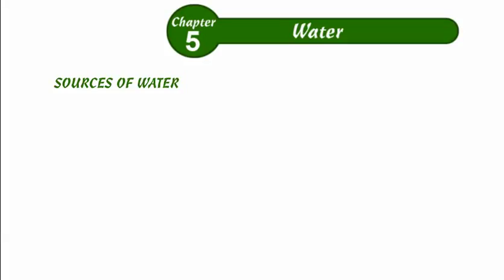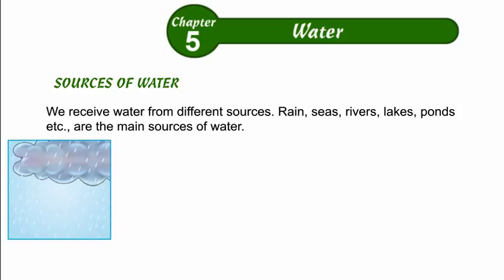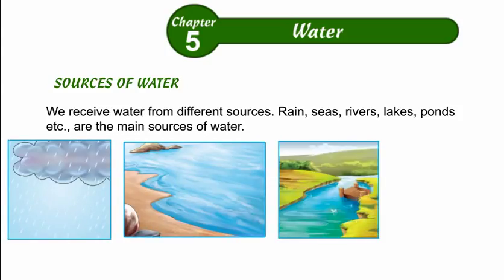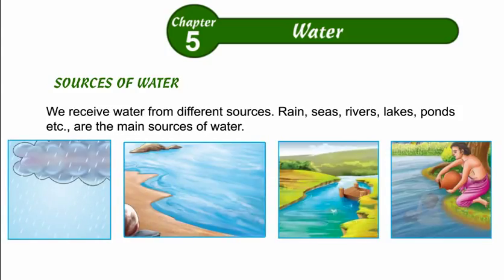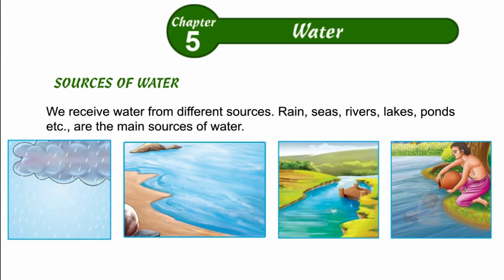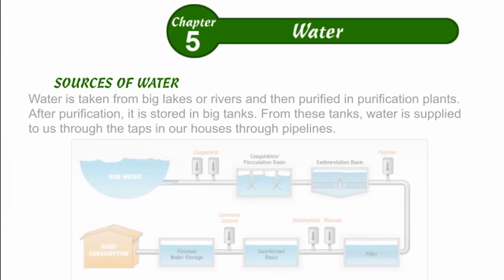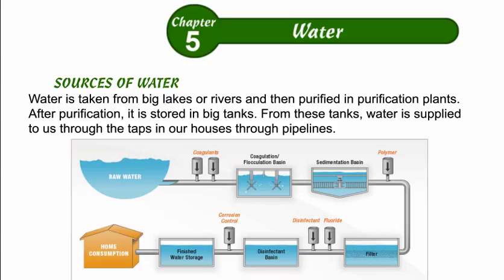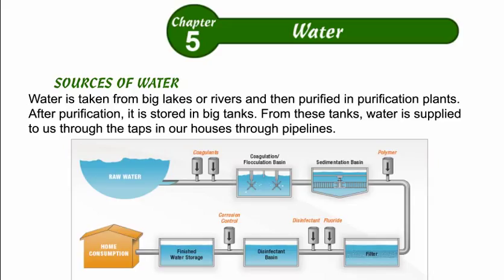Environmental Studies Class 3 Chapter 05,Water,Part02